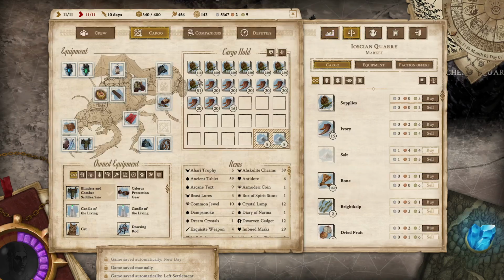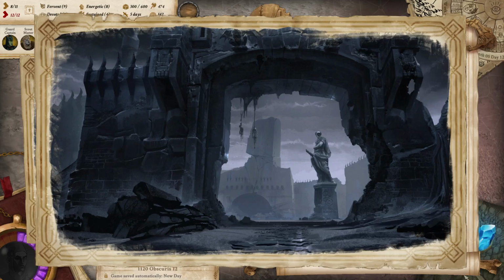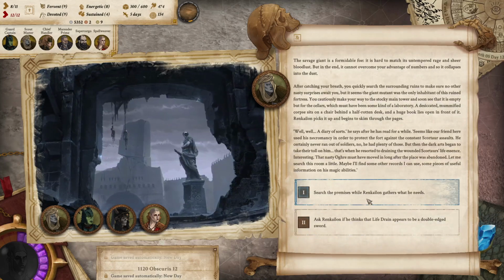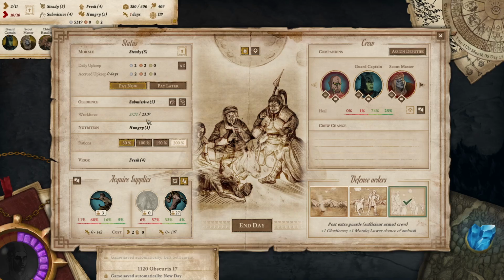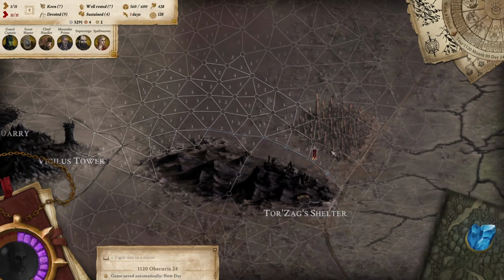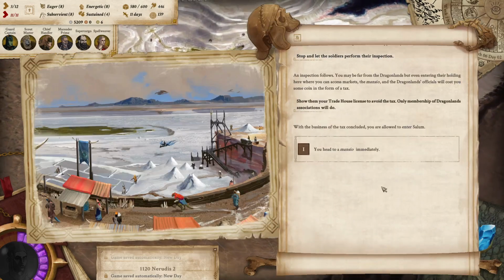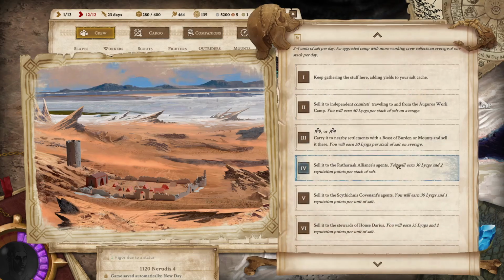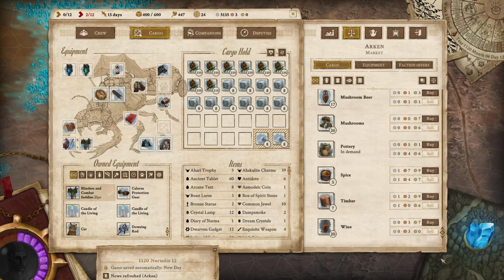Searching For Fort Atris | Vagrus Riven Realms | EP 190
Let's Play of Vagrus The Riven Realms.

Embark on a perilous journey across a realm forsaken by the gods and devastated by an arcane cataclysm. Accompanied by a hardy crew, you must trade, fight, and explore your way to success as the leader of a traveling company in Vagrus, an award-winning turn-based post-apocalyptic fantasy RPG.